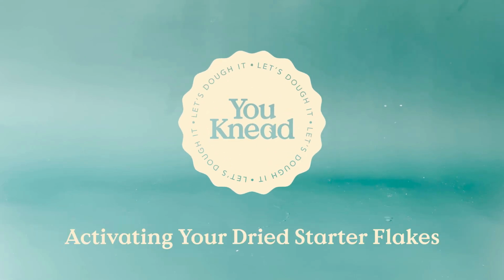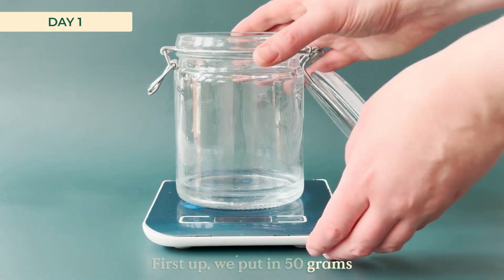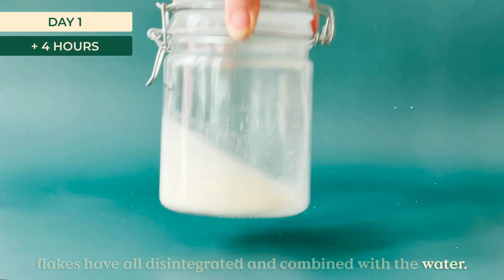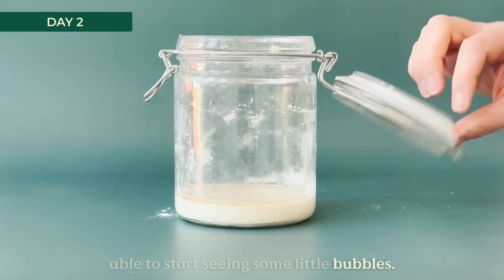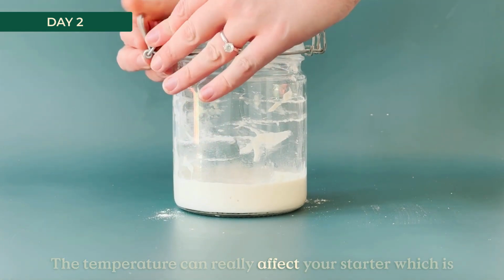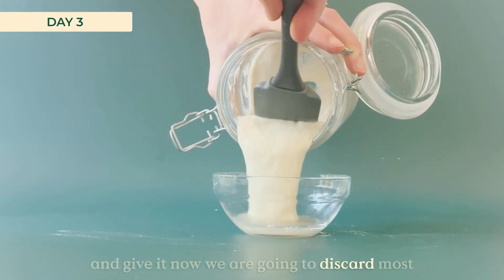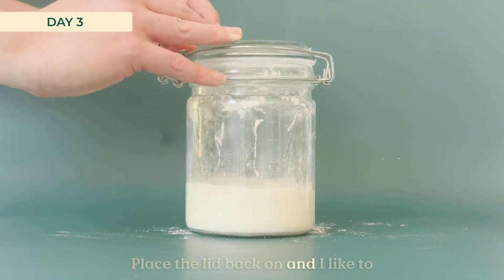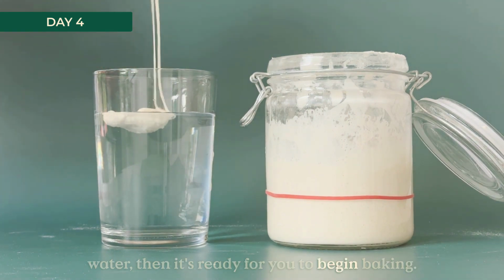How To Activate Your Dried Sourdough Starter Flakes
Activating your dried sourdough starter flakes is easy and you'll have a beautiful bubbly starter in just a few short days.

YOU WILL NEED:

- You Knead Sourdough Dried Sourdough Starter Flakes

- Room temperature, filtered water

- Bread flour

- Glass or plastic jar

TROUBLESHOOTING FAQ'S

*If you haven’t got an active sourdough starter, you can get started with our dried sourdough flakes and be ready to bake in just 3 days!

Tag us in your creations @youkneadsourdough